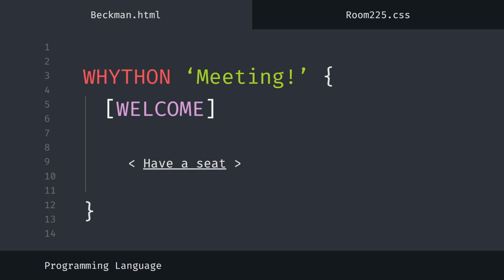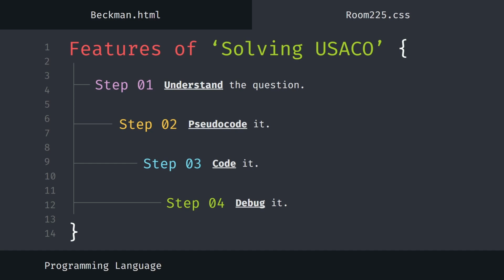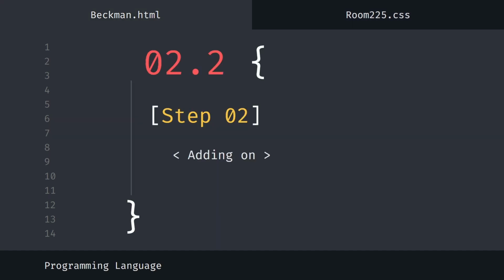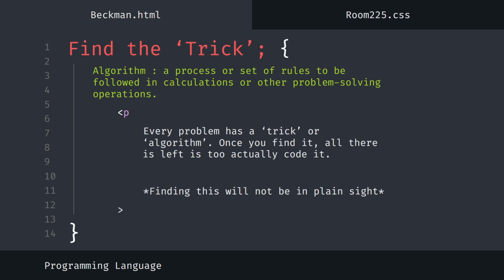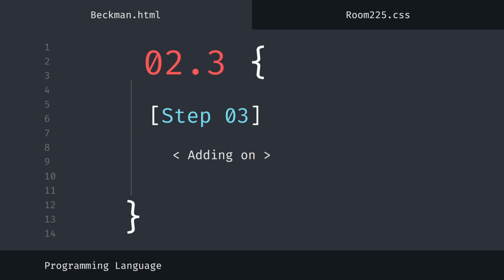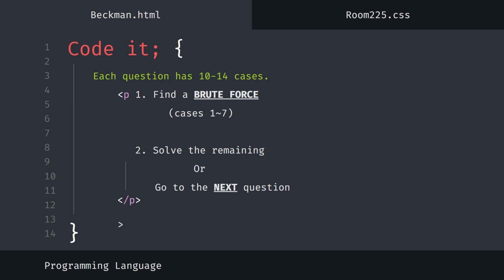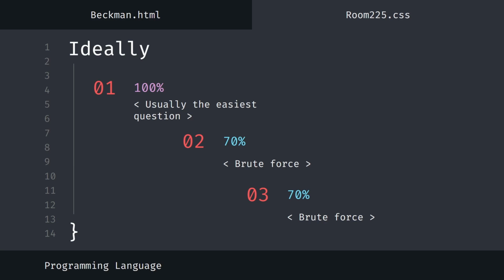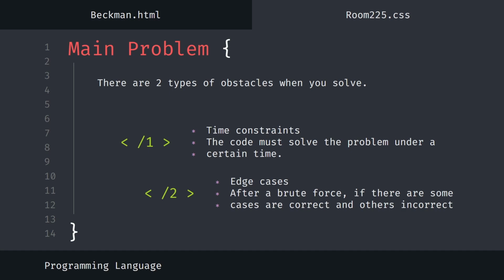The Only Steps to Solve The most Completive Coding Contest in the World...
All it takes is 7 minutes to understand how to solve USACO.